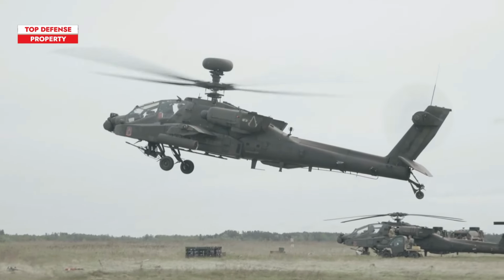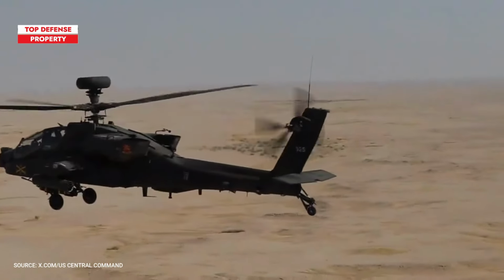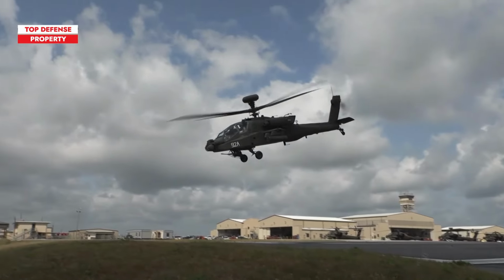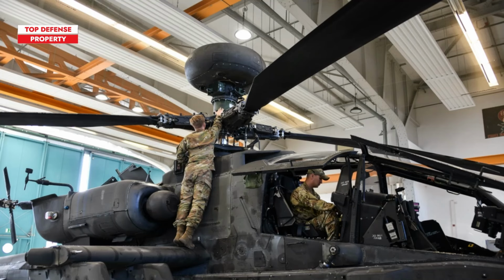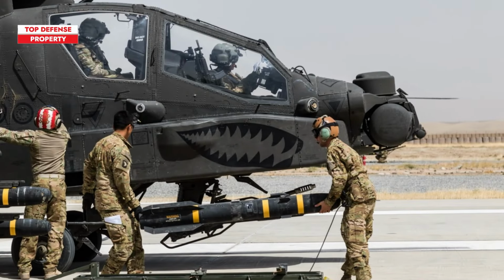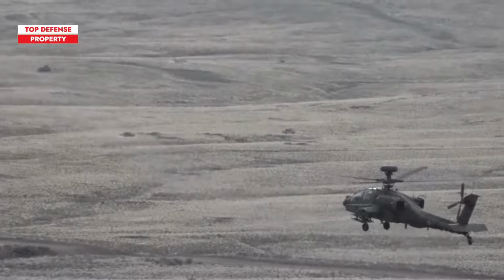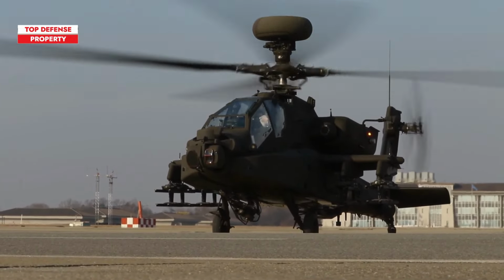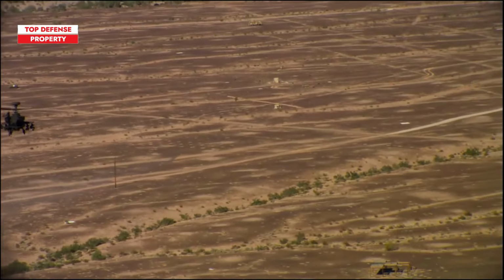How the US Army Turned Apache Helicopter into Drone Hunter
Among the arsenal of the U.S. Army, the AH-64 Apache attack helicopter stands out as a powerful symbol of duty, equipped with formidable firepower and heavy armor. Known as an "attack helicopter" or "combat helicopter," it’s designed to launch offensive strikes against ground targets, including enemy infantry, military vehicles, armored tanks, weapon positions, radar systems, communication nodes, urban warfare strongholds, and other fortified structures.

Recently, U.S. Central Command released information via their account on X, showcasing the U.S. Army's Apache AH-64 helicopters in the Middle East refining their capabilities to detect and destroy enemy drones. With the rise in drone threats in the region over the past months.